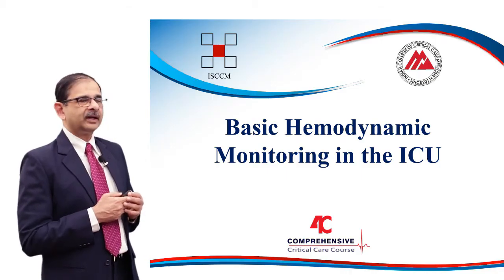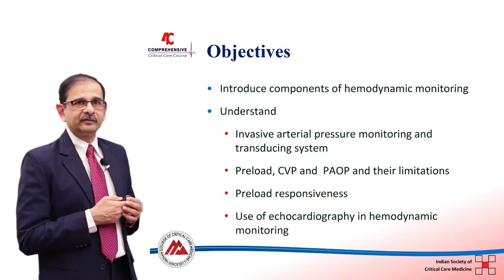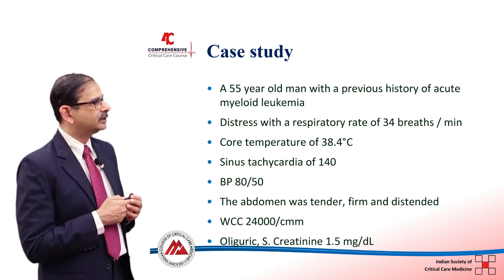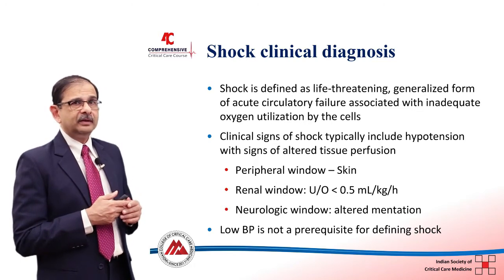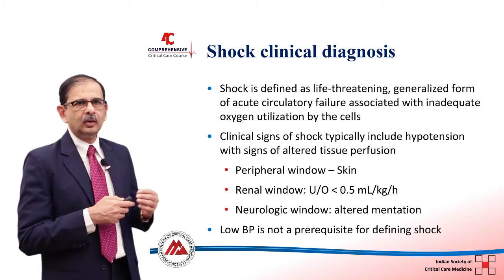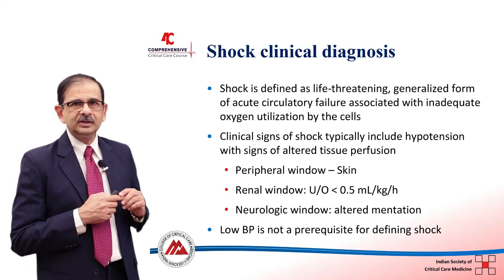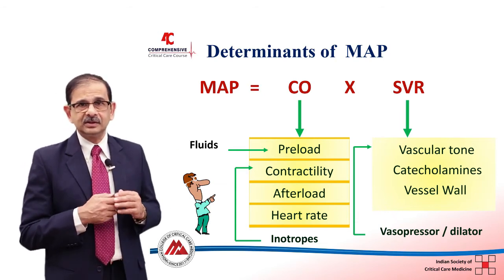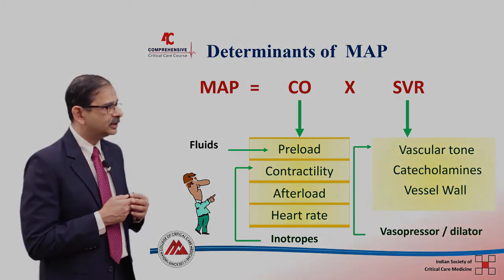Basic Hemodynamic Monitoring in the ICU - P1 - Dr J.V. Divatia - 4C